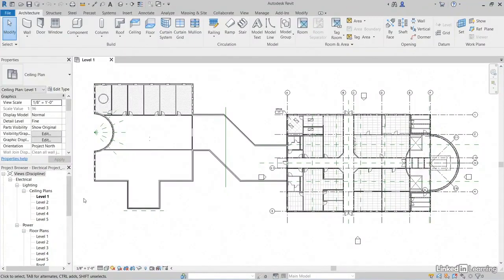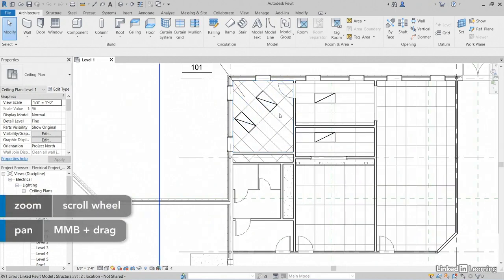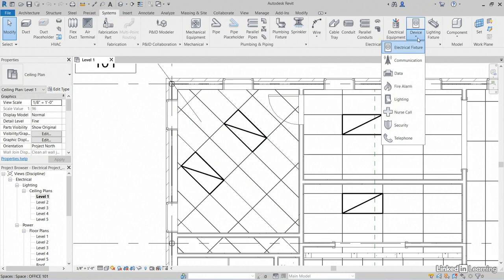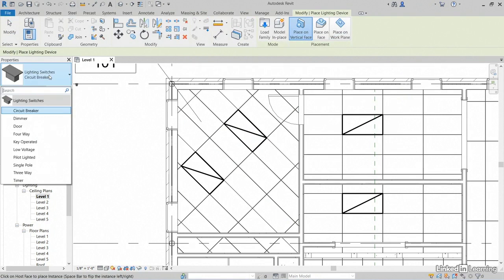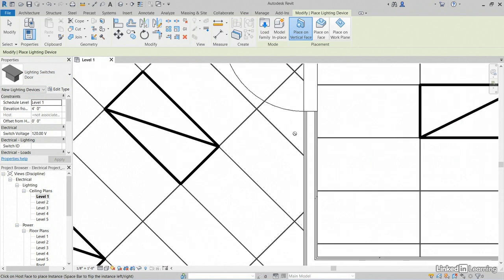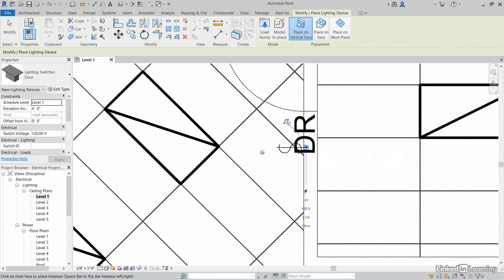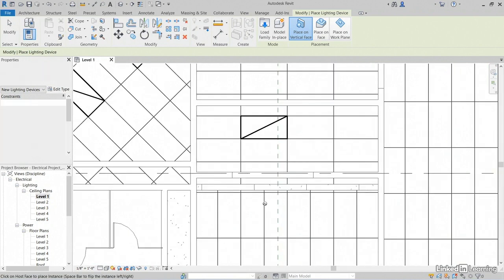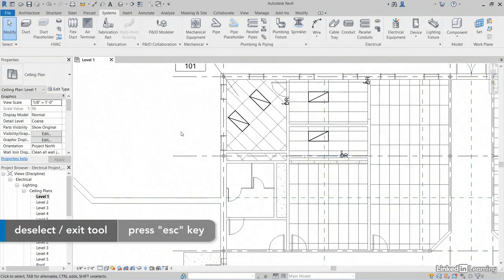06 Adding switches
Adding switches

In this video, we added lighting switches to our Revit model and explored different switch types from the electrical systems tab. We placed door switches on appropriate wall locations, adjusted the view detail level for better visibility, and made sure the switches were correctly oriented. With just a few simple steps, we successfully completed the switch placement for our lighting setup in Level 1.